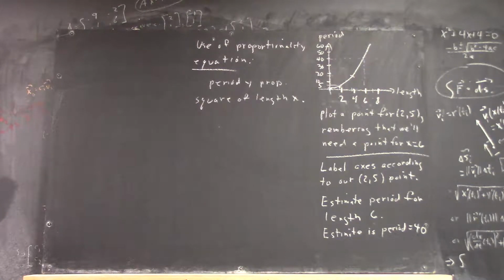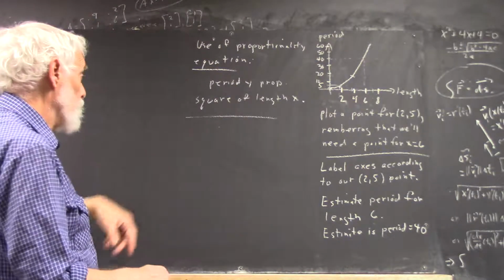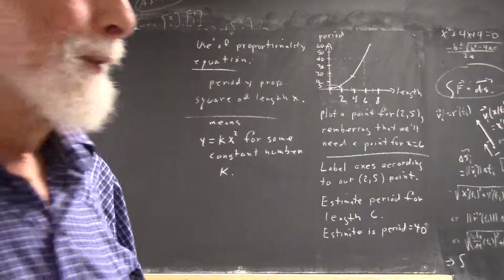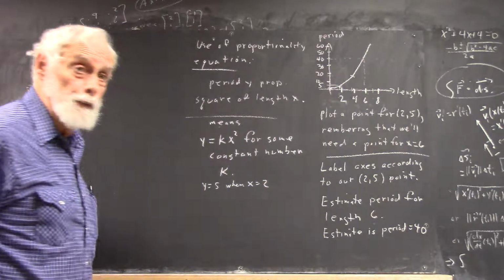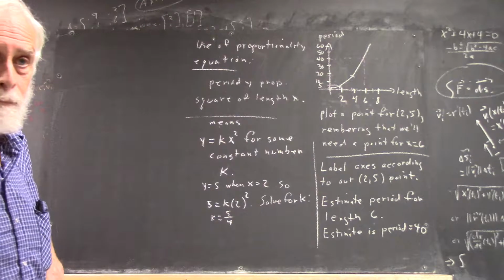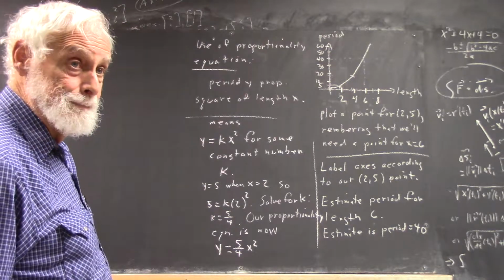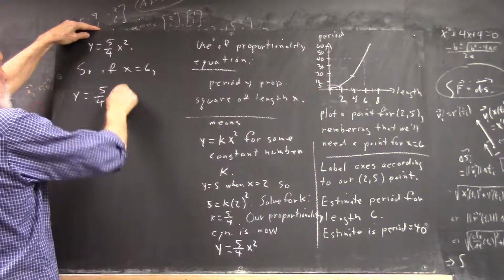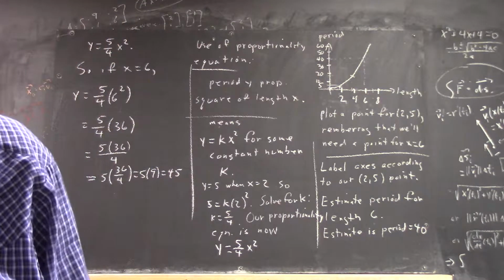dagpc 3866 using proportionality to predict pendulum frequency vs length from known frequency at kn